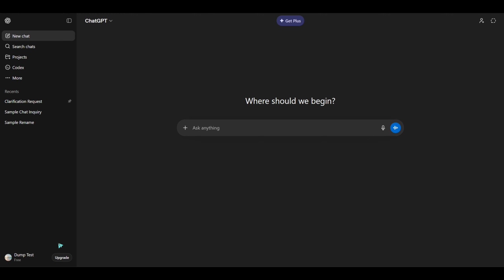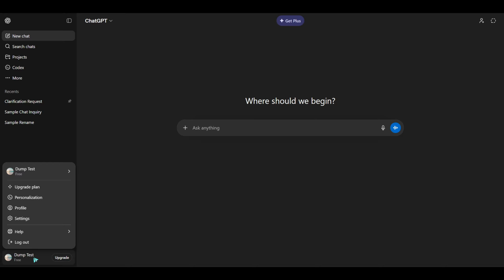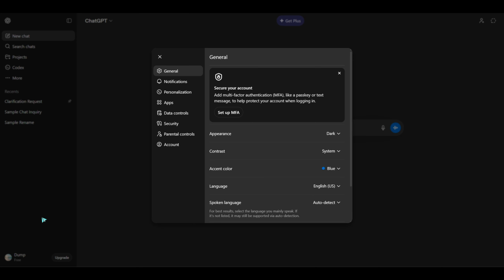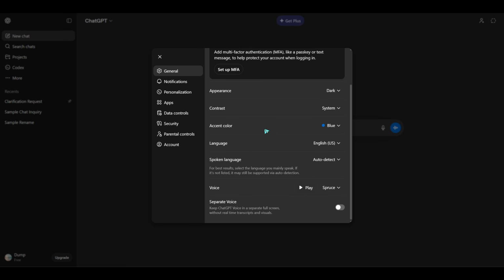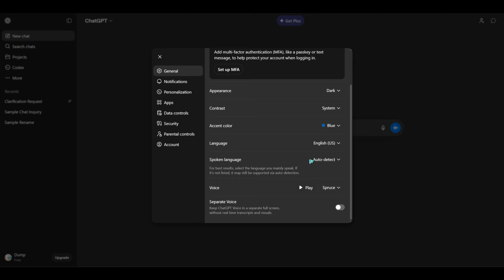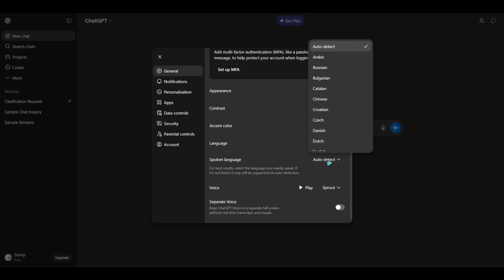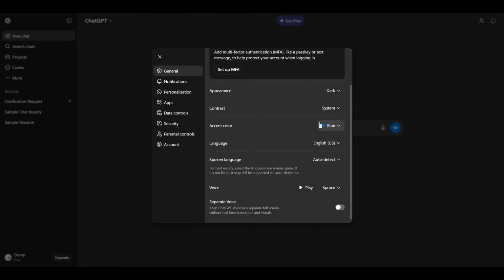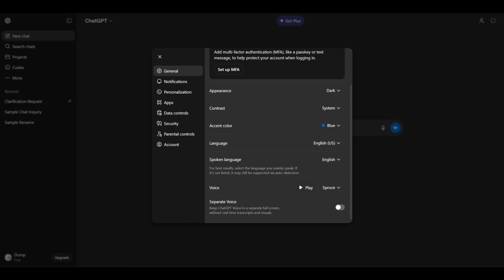How to Change Spoken Language in ChatGPT (Voice Language Settings Guide) | ChatGPT 2026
Learn how to change spoken language in ChatGPT with this updated 2026 step-by-step beginner tutorial. Adjust voice language settings, switch between languages, and customize ChatGPT voice responses for better communication and accessibility.